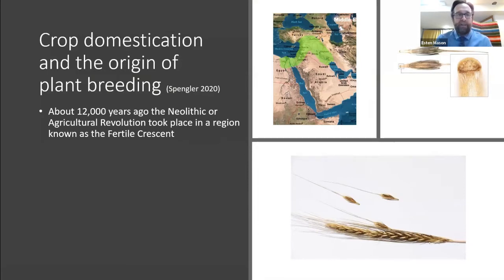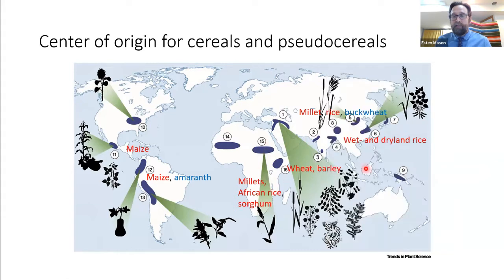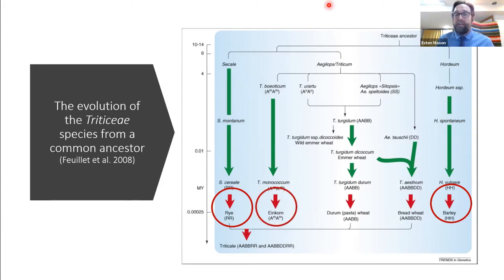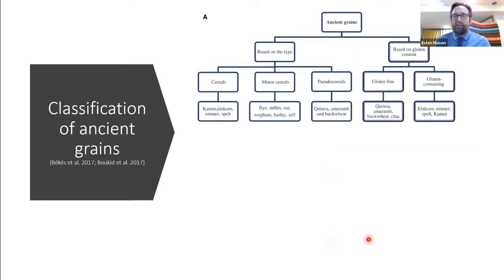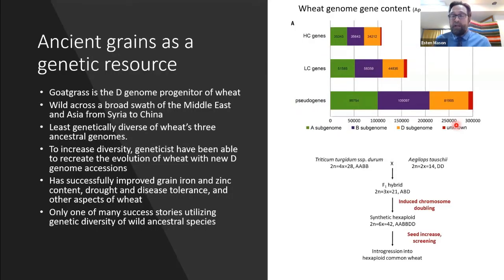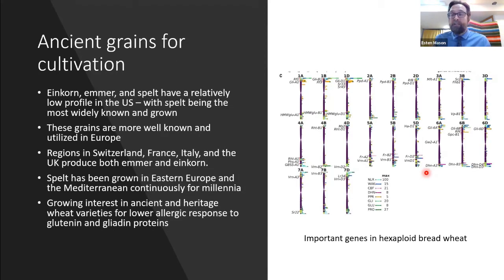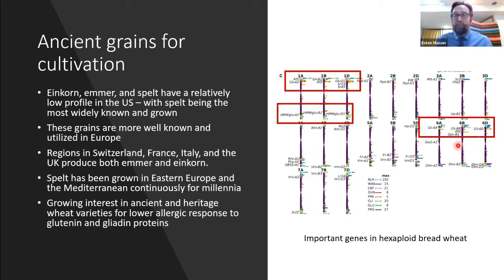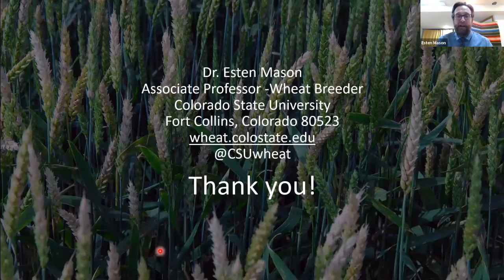Grain Classification and Centers of Origin- Esten Mason, PhD, Colorado State University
Dr. Mason is an Associate Professor and Wheat Breeder at Colorado State University. He received his PhD in Molecular Plant Sciences in 2009 from Texas A&M University and was a Post-Doctoral Fellow at the International Maize and Wheat Improvement Center (CIMMYT) in the Global Wheat Program based in Mexico City. Before arriving at CSU, he was a faculty member at the University of Arkansas for 10 years where he worked in soft wheat breeding and genetics. His program at CSU uses genetics and genomics to develop high yielding wheat cultivars with premium end-use quality that are profitable for growers. In addition, he has published over 60 refereed journal articles and trained 15 graduate students in his program.
This video was from public forum 1 on February 6, 2021.